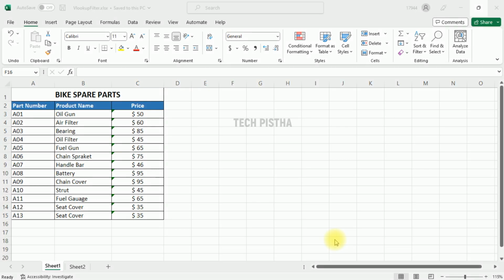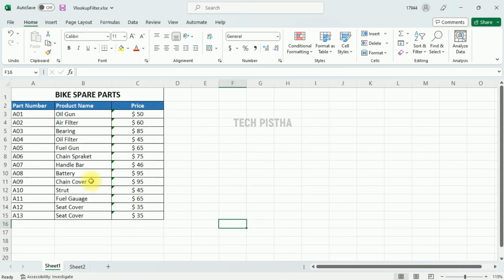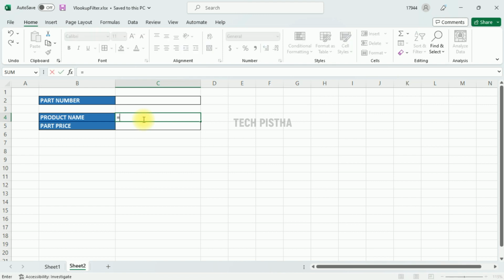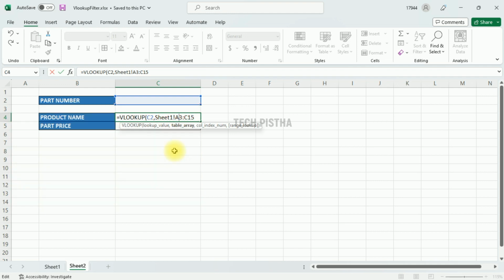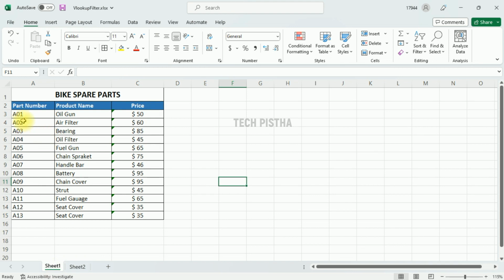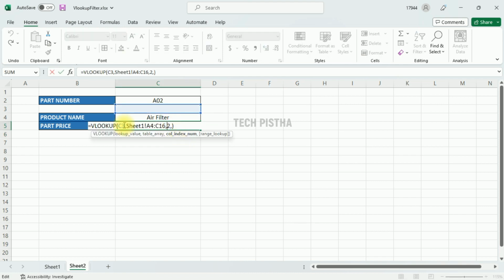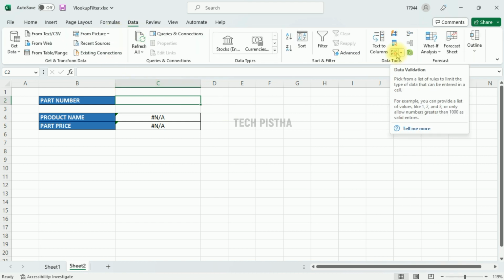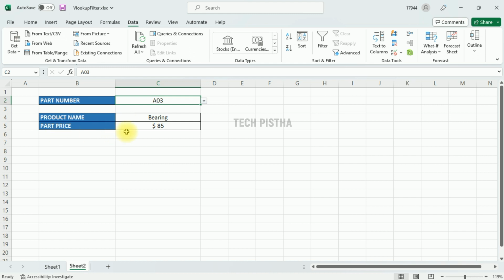How to Filter Microsoft Excel Data using VLOOKUP Functions?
Microsoft Excel has a lot of functions to filter the data, VLOOKUP is also one of the important functions to filter the excel data.